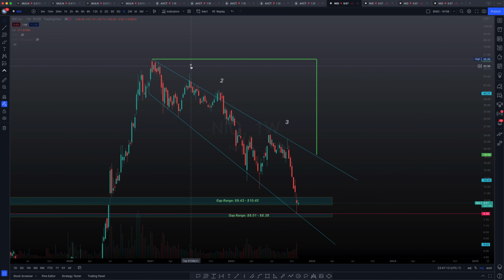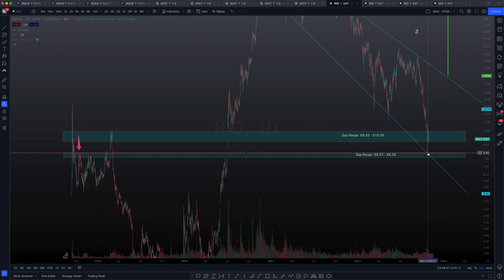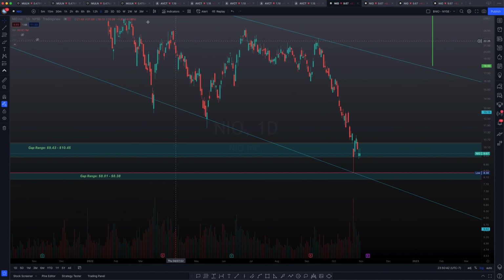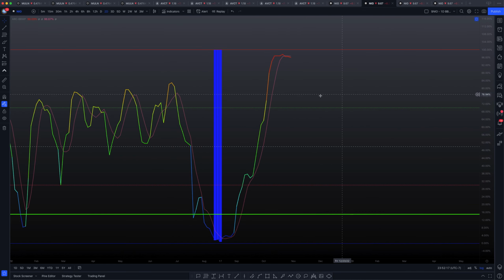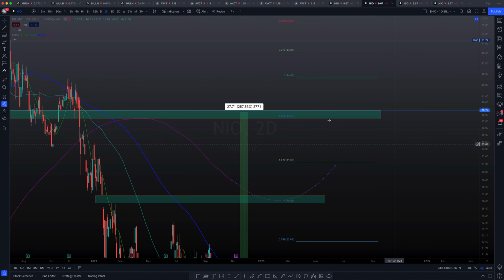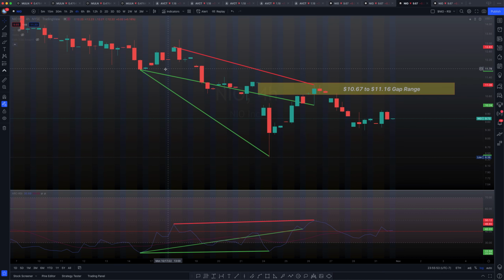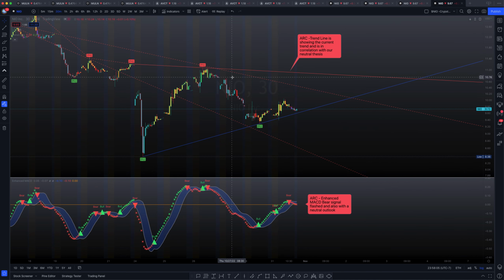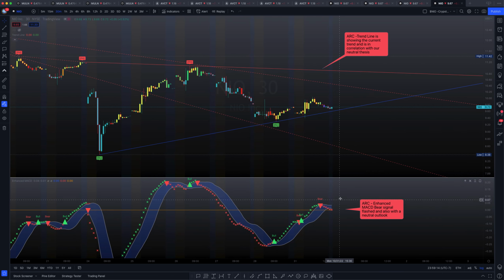$NIO Explain Price. WEN MOON?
$NIO You're looking good! I have a few targets to go over with you. Thee are some signals firing off that should be on our radars. Join me and friends on Discord to watch and discuss now!

- ARCa.